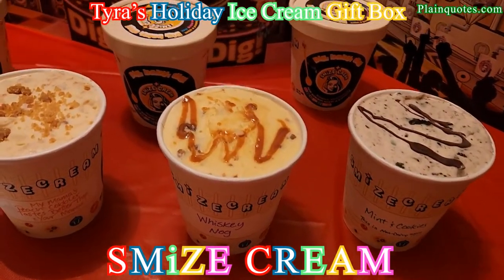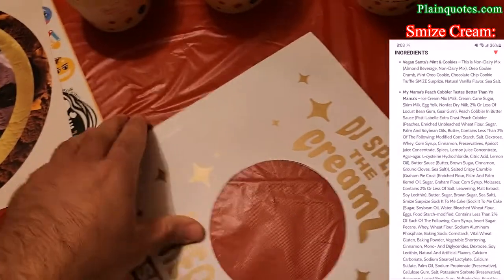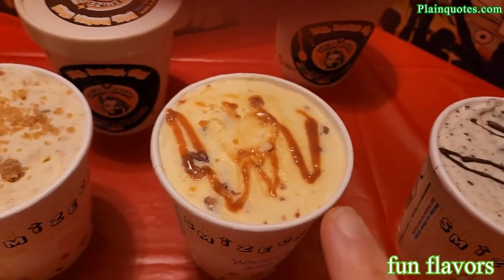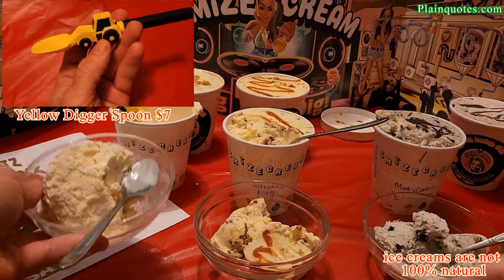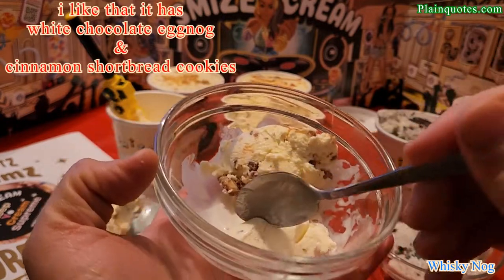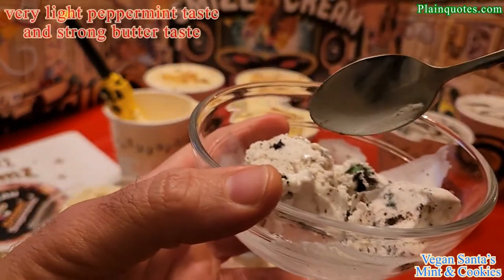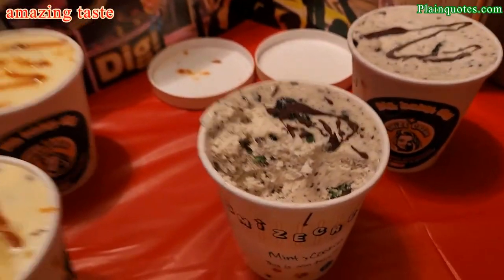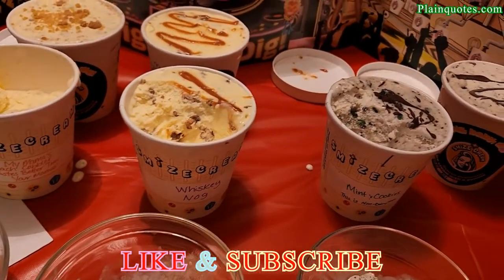SMiZE CREAM - Tyra's Holiday Ice Cream Gift Box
Comes in pack of 6 and in 3 flavors (2 of each). The size of the can is 14oz which I find it a bit too tiny for the high price. The 3 flavors are:

1 - My Mama’s Peach Cobbler Tastes Better Than Yo Mama’s (Surprize: Sock-It-To-Me Cake Chunk Drenched in Caramel)
2 - Whisky Nog (Surprize: Gooey Pecan Pie chunk)
3 - Vegan Santa’s Mint & Cookies (Surprize: Vegan Chocolate Chip Cookie Truffle)

Also, a surprise treat is included in the bottom which adds a nice mix of flavor to this Holiday Set.
Great flavors, but the ingredients are not 100% organic and there are artificial ingredients being used. On top of that the Whiskey is not alcohol, it is Whiskey alternative which means no real whiskey has been used. This is great for people who are avoiding alcohol.

All together nice taste of ice creams, just the price is extremely high, and the ice creams are not in high standards of ingredients such as being organic. Therefore, the price is just outrages compared to what you are getting.

Above all it comes in a silver thermos bag with the ice creams and dry ice which means it doesn't really come in a box. The title says Gift Box, but it's in a thermos bag and not in a box.